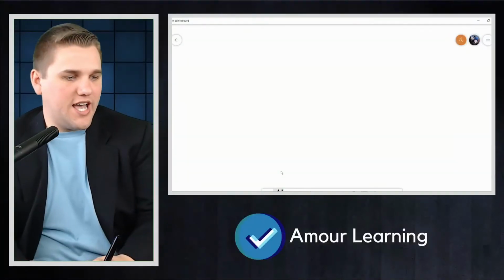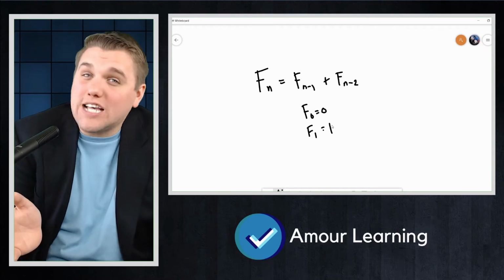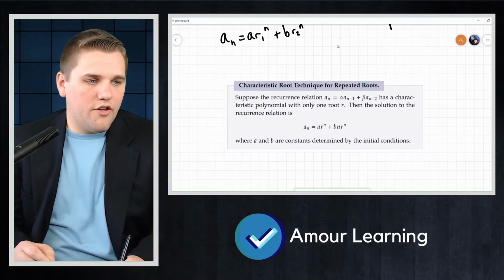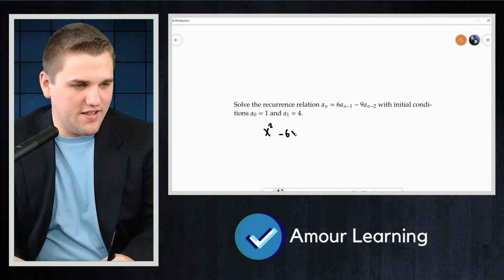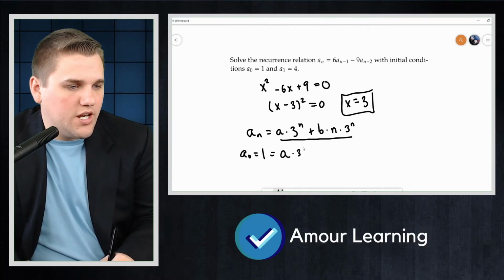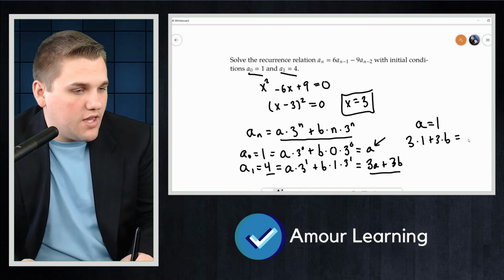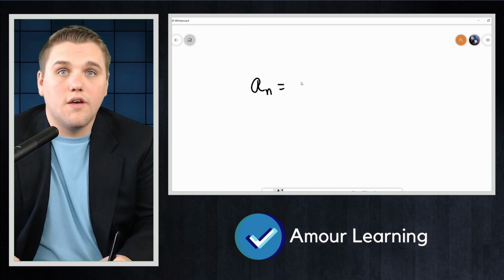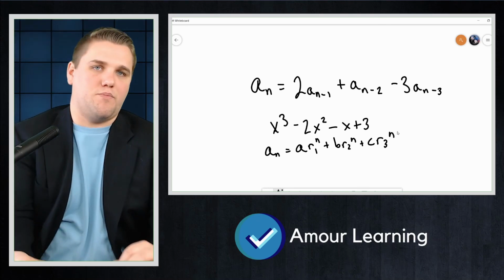How To Use The Characteristic Root Technique For Repeated Roots